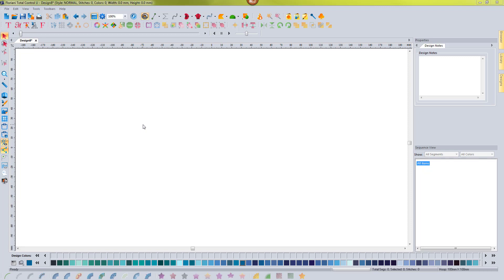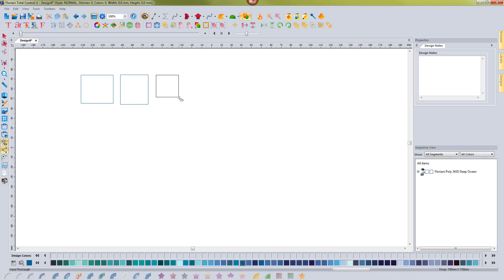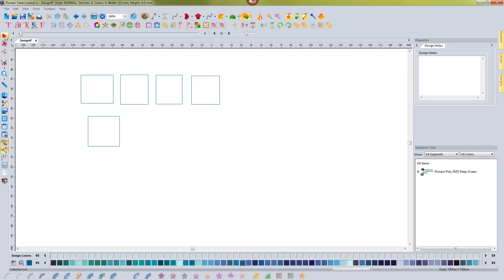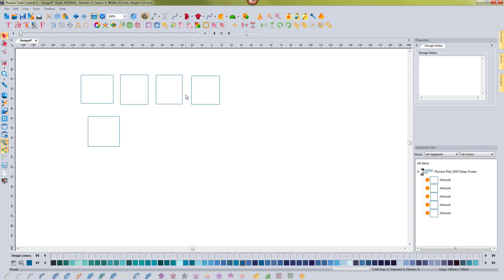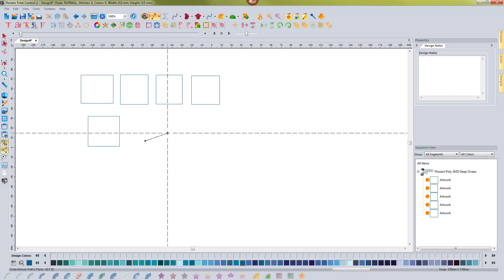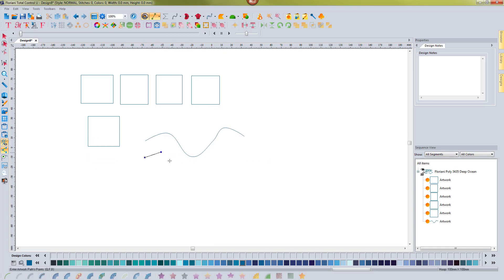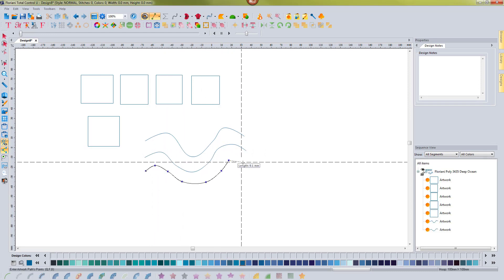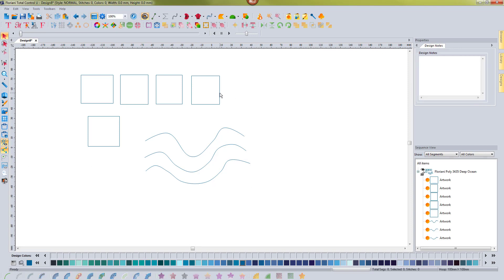FTCU Artwork Tools - Build 3322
The functionality of the Artwork Shapes had been redesigned to work similar to the manual artwork
and stitch tools. After created a shape the tool now remains active allowing you to create as many
shapes as needed. Once you have all the shapes you need you click on the Selection tool to turn it off.